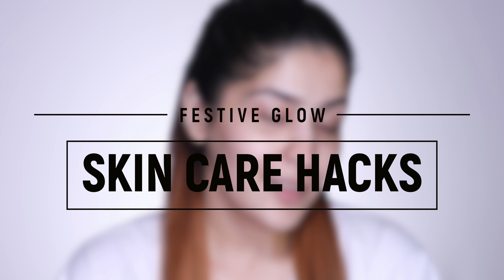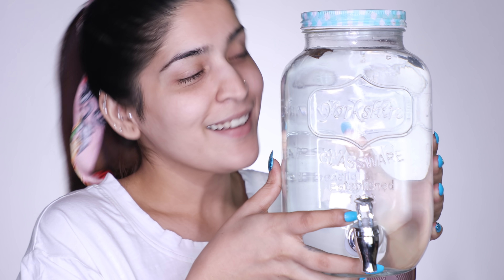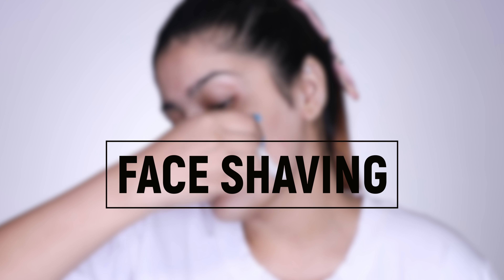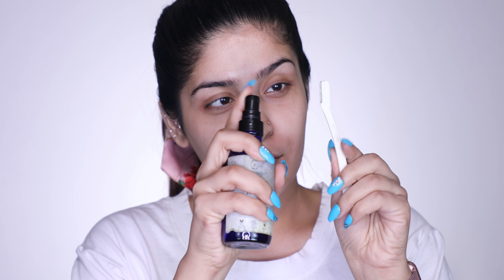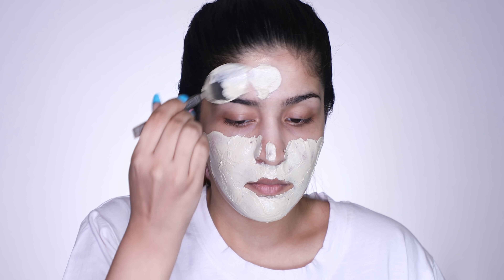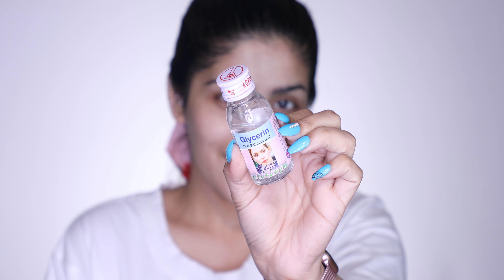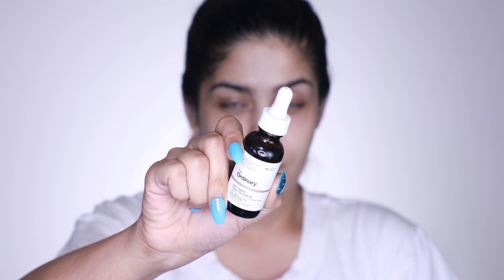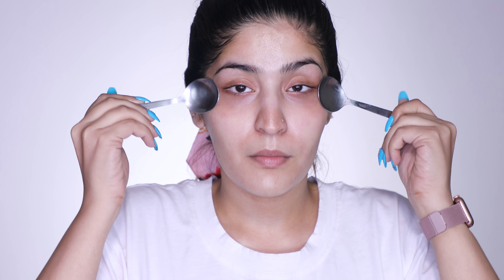Skincare Hacks To Get The Festive Glow | Diwa log 2020 Day 14 | Shreya Jain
5 minutes and 5 products are all you need this festive season to put on a face and get yourself in the festive spirit!

What Am I Wearing:

Nails: Press Ons

XOXO
Shreya